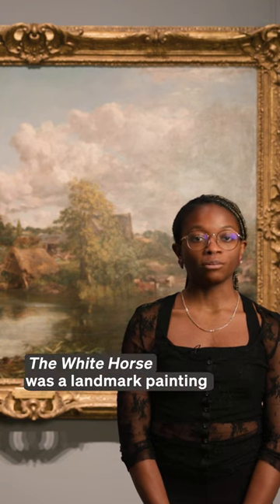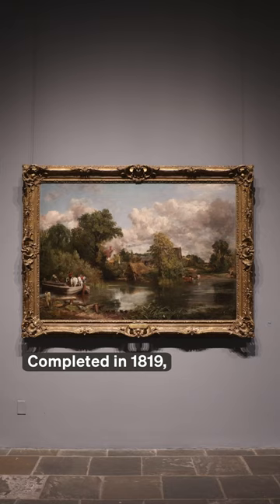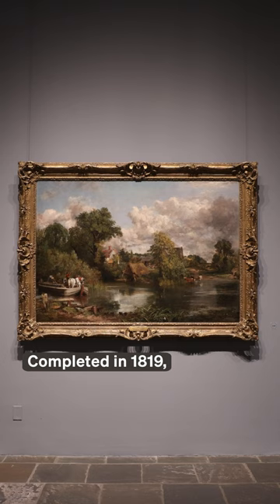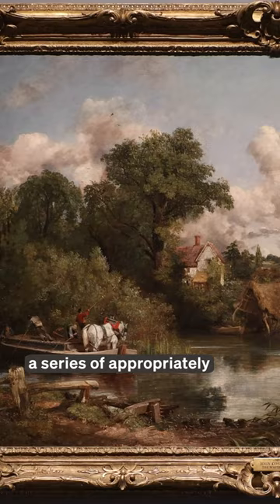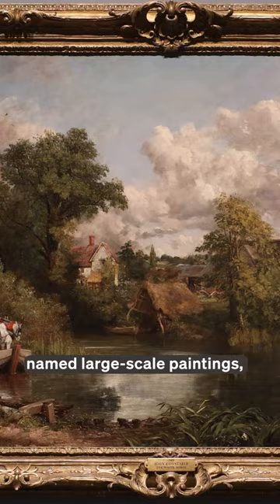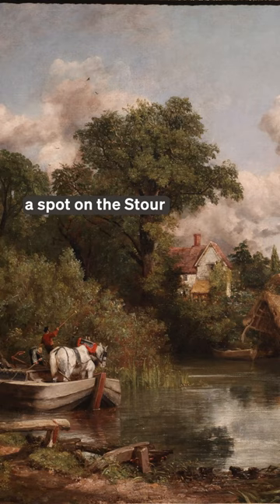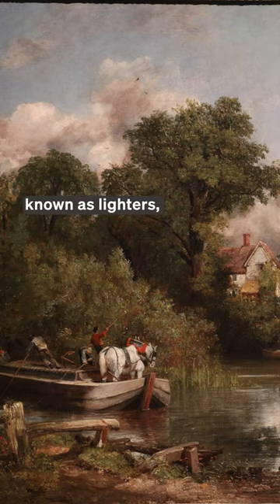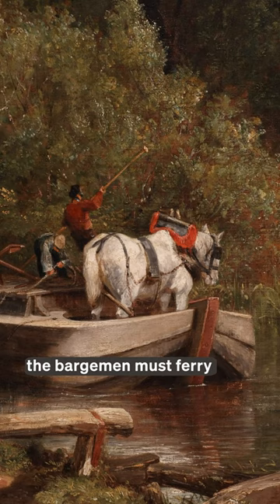Frick Focus: Constable's "White Horse"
FrickFocus—Explore John Constable's "White Horse," on display on the fourth floor of FrickMadison, with Kennedy Winslow, summer 2023 Ayesha Bulchandani Education Intern. Kennedy unpacks this faithful rendition of the English countryside, a love letter to the land in which the artist grew up and lived most of his life.

This video is part of the "Closer Look" series, presented to you by Education at The Frick Collection.
Video by George Koelle